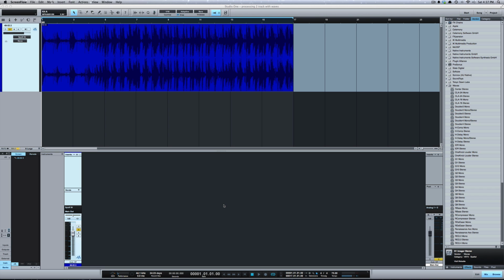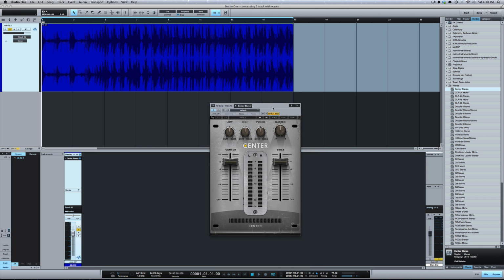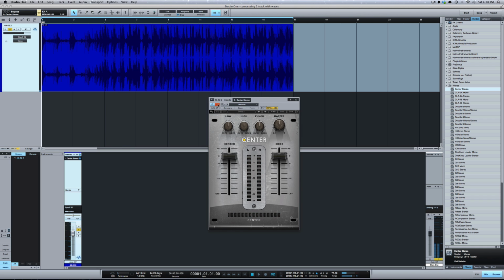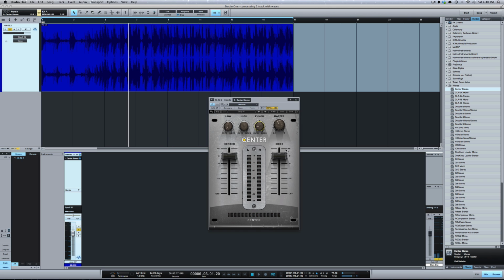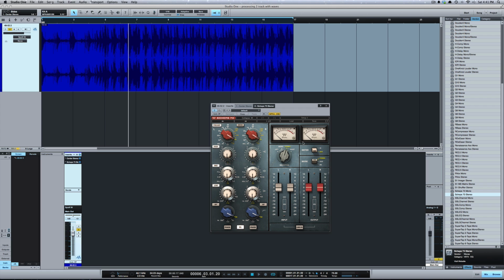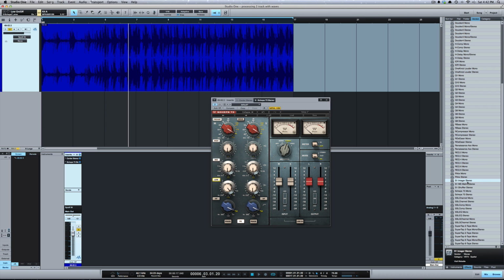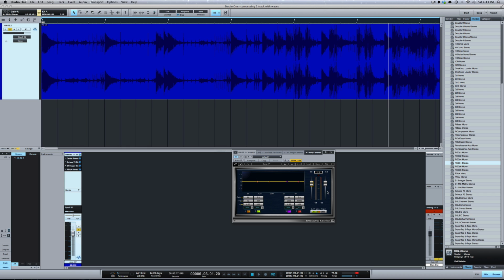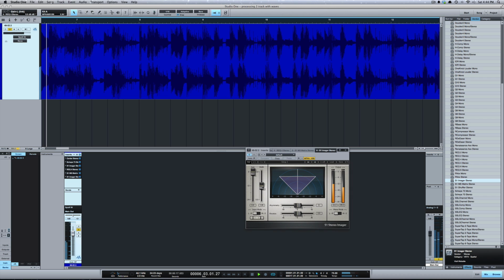processing 2 track beats with Waves plugins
This video shows my approach for processing 2 track beats to mix vocals to waves